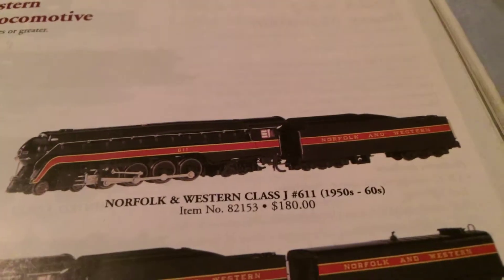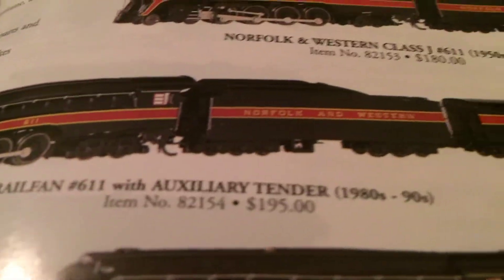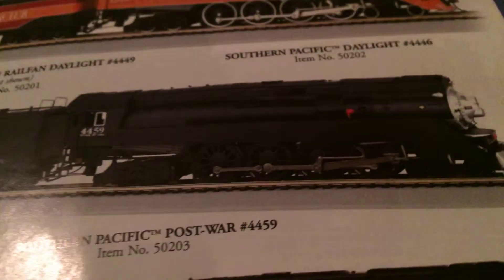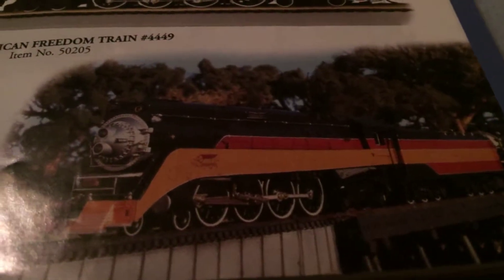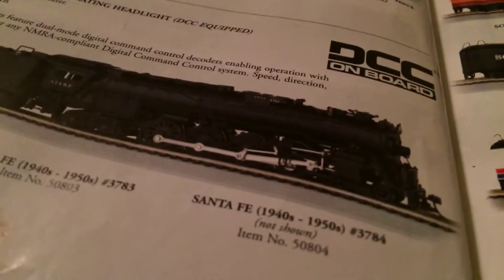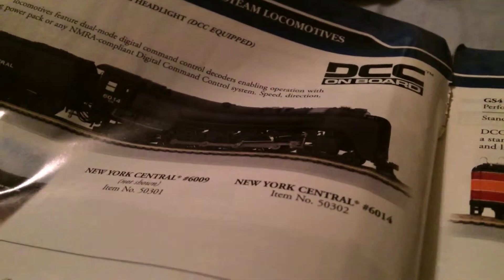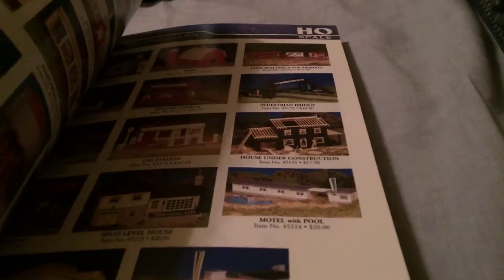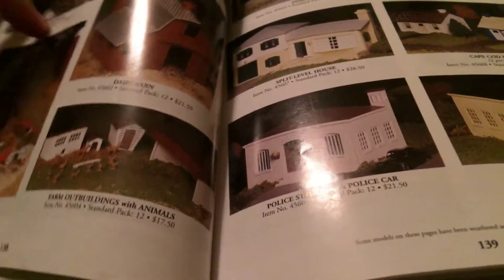A Bachmann book from 2011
I meant to say ho scale at the end.